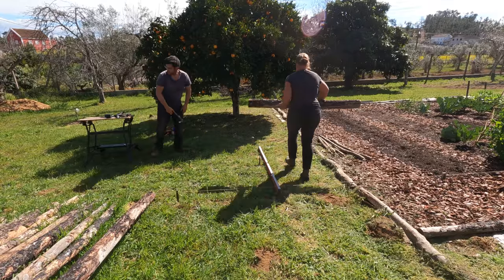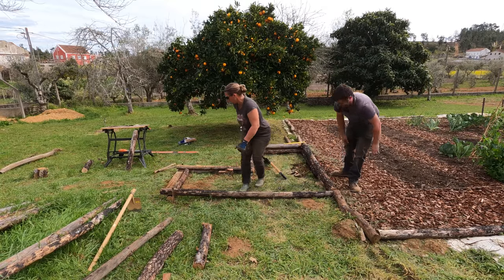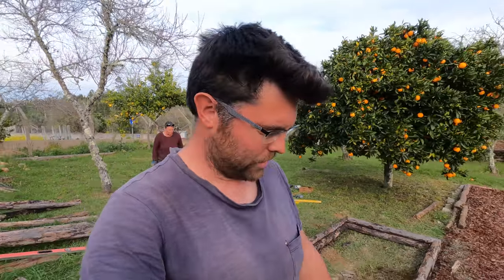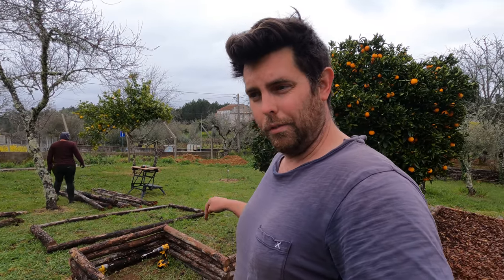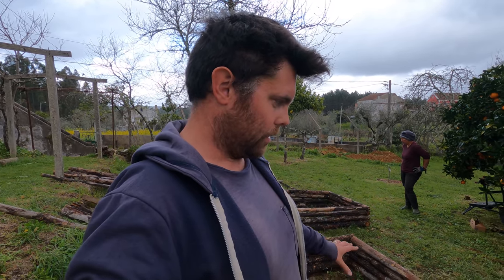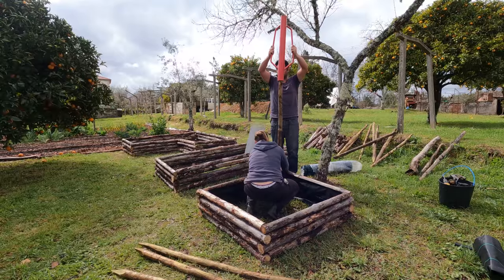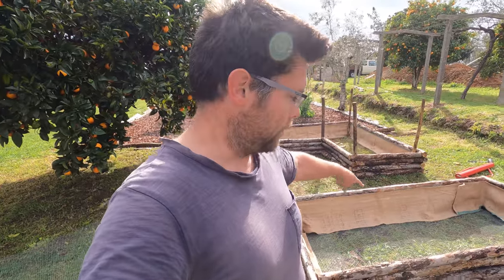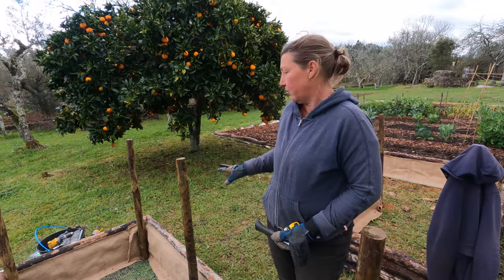Building RUSTIC Raised Beds from Fallen Pine Trees - #5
It's time to expand the garden again, this time with some rustic raised beds made out of fire-damaged pine trees from a friends property. A few months ago we collected about 80 linear meters of dead tree and in this video we turn them into three raised beds for all sorts of garden experiments.

Join us for a good old fashioned build video where not everything goes to plan. Let's see what happens!